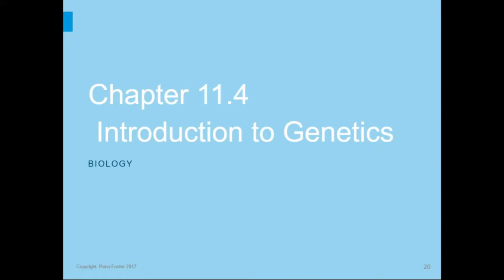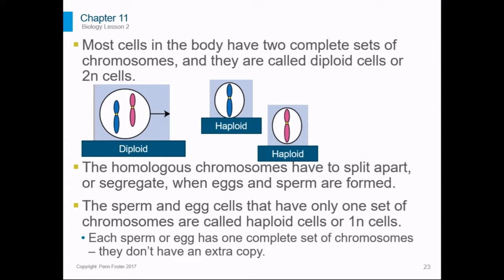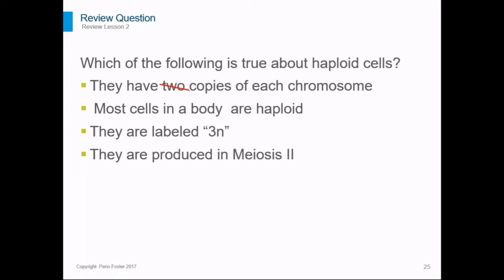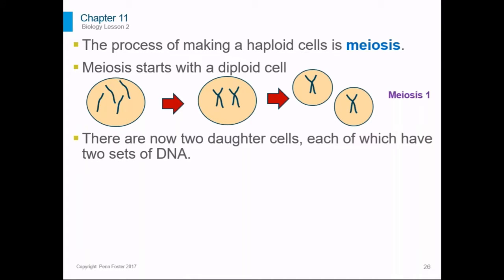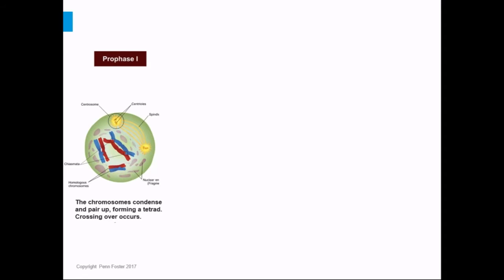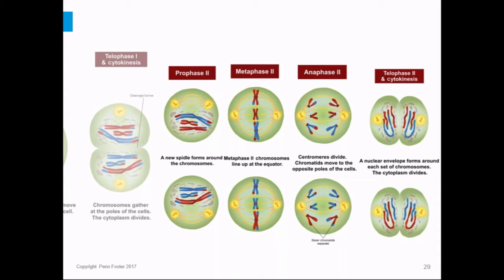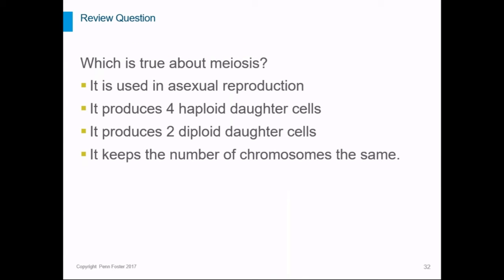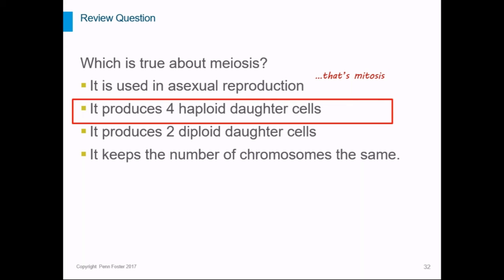Biology Chapter 11.4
A review of some important concepts from  Chapter 11 of the biology book. These videos do NOT replace the text and do NOT cover absolutely everything on the test.